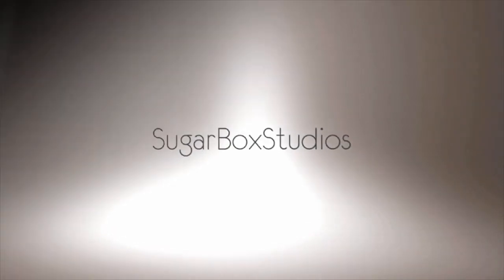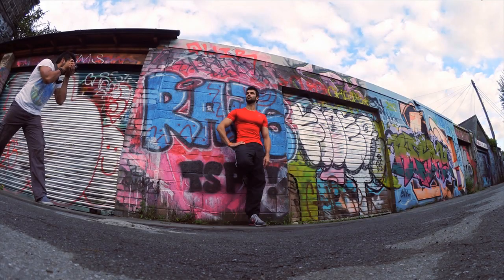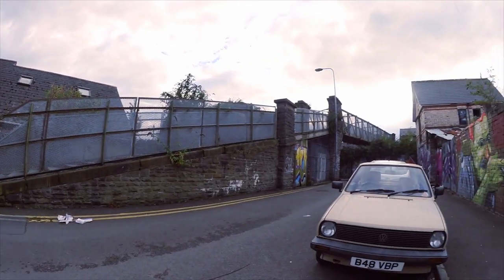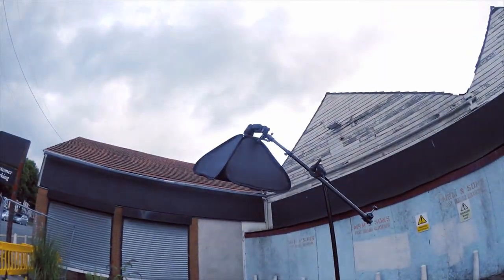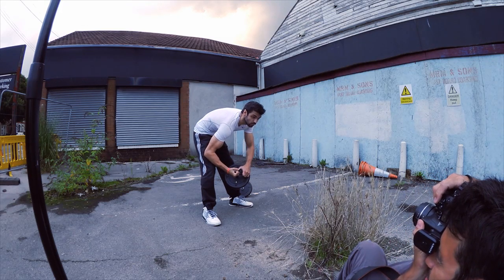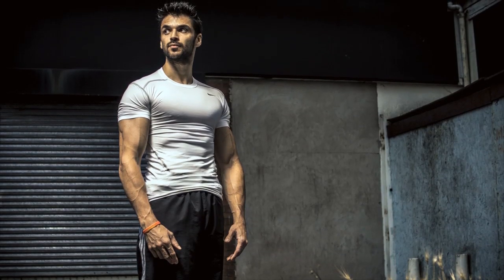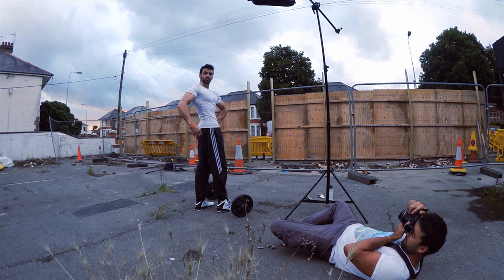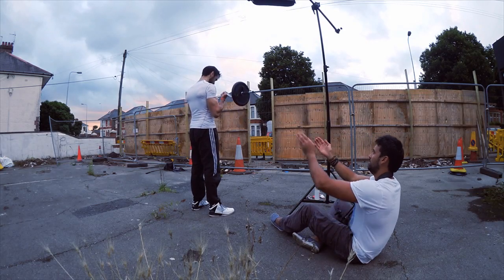Behind the scenes Photoshoot Featuring Mo Mastafa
A fun behind the scenes video of a fitness photo shoot on location in Cardiff with my brother. Check his site out for fitness tips and motivation.